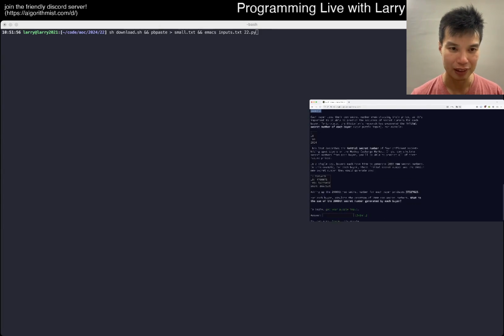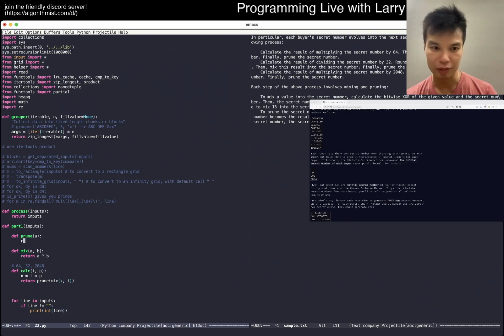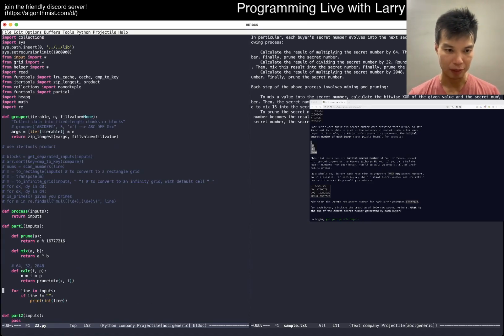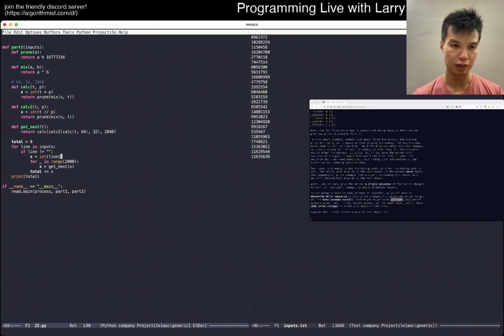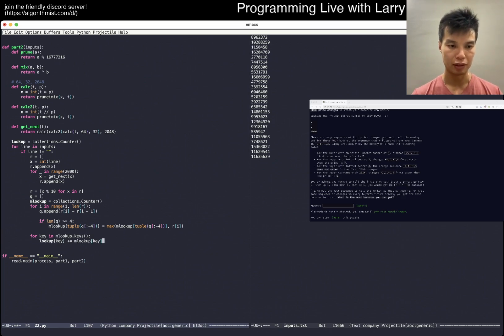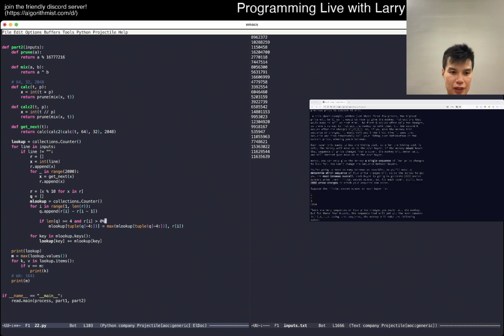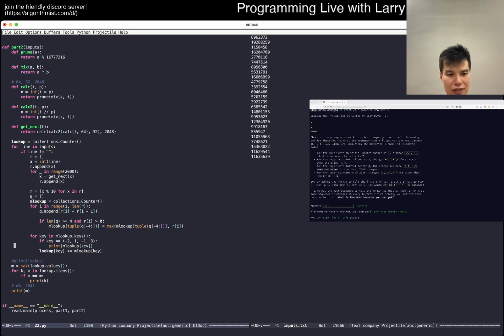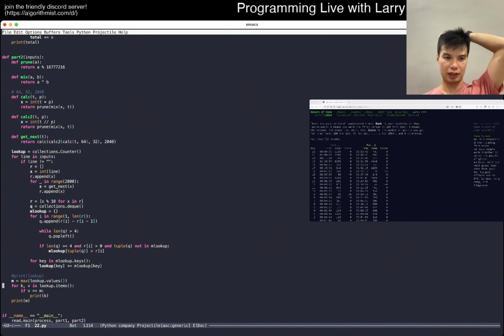Advent of Code 2024 Day 22